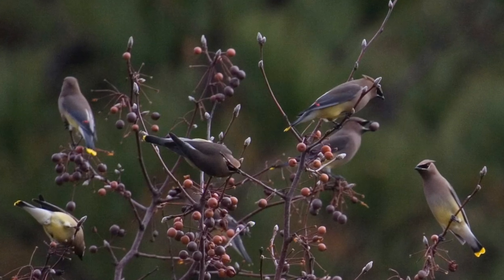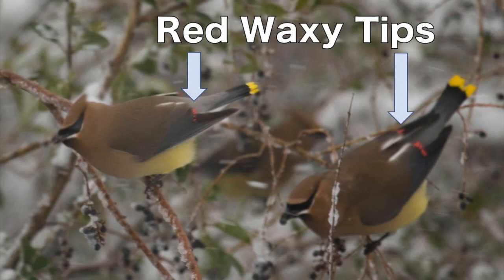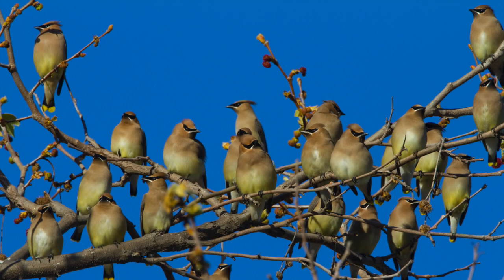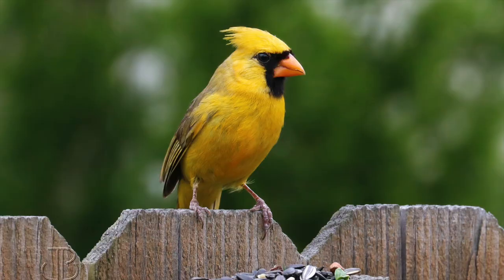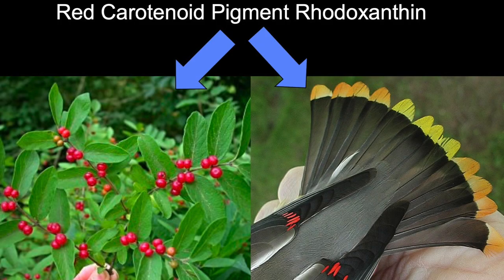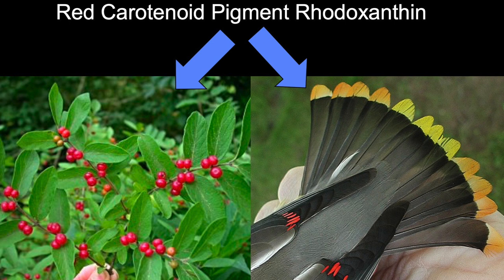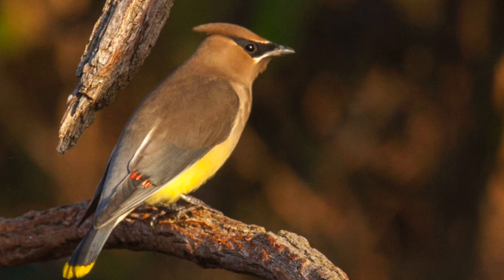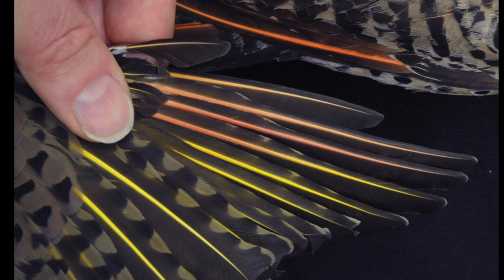The Mystery of Orange Waxwings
Most Cedar Waxwings have yellow tips to their tails, but in a few birds the yellow is replaced by orange.  Geoff Hill explains this fascinating color variation.